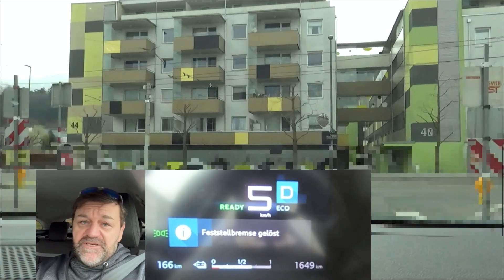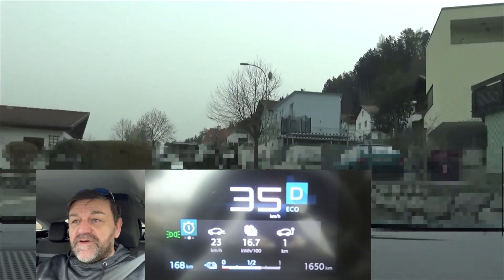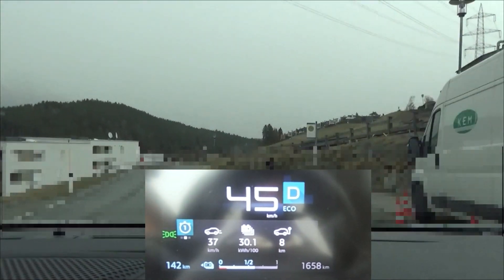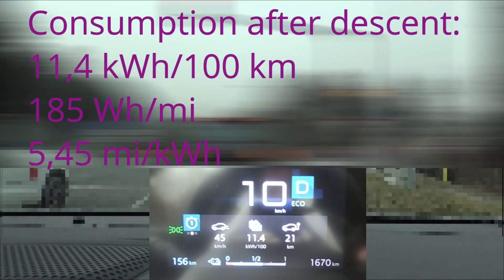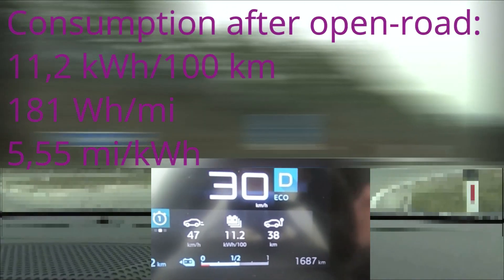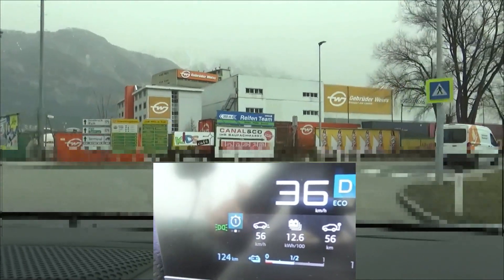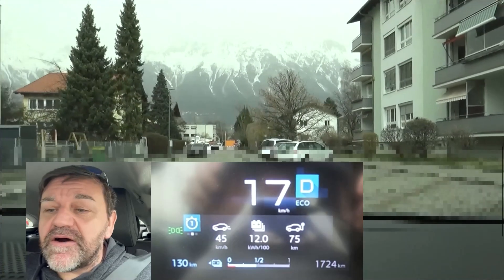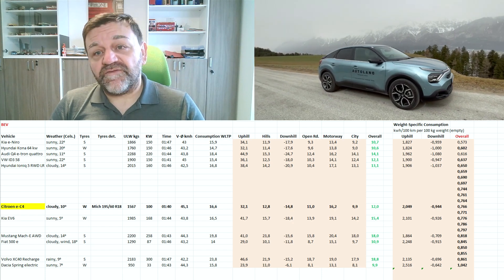Citroen e-C4 - real-life consumption test done by a professional eco-driver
How efficient can Citroen's EV be driven when done expertly? Can it be with less than 12 kWh/100 km?

0:00 Start
0:59 Map of Route
3:04 End Uphill
5:18 End Hills
7:56 End Descent
10:08 End Open Road
11:26 End Motorway
14:34 End City and Overall
14:51 Summary

Video was filmed around Innsbruck.